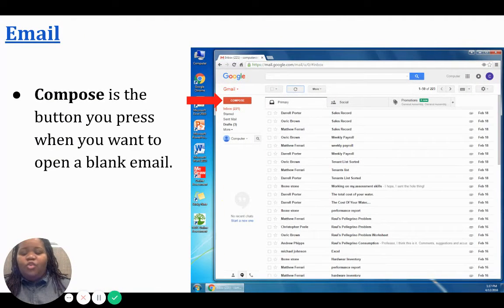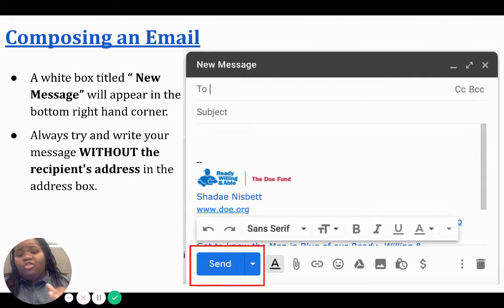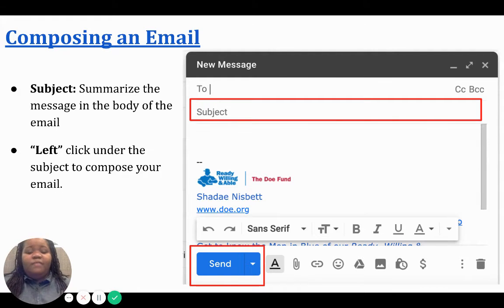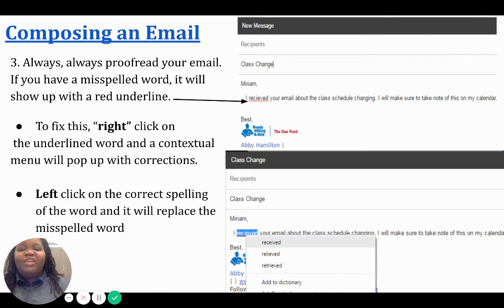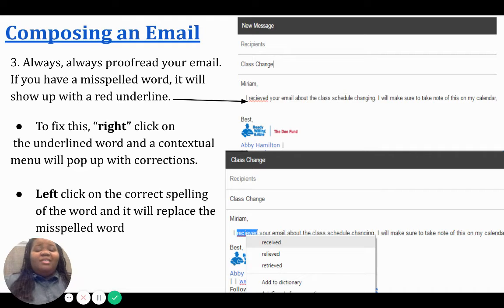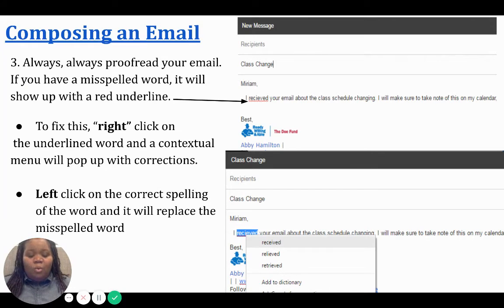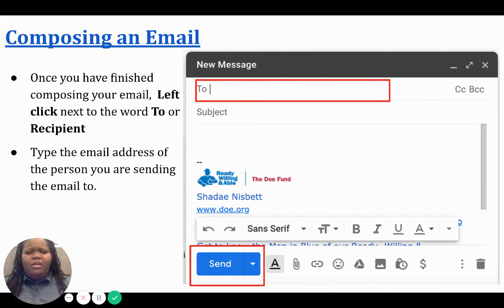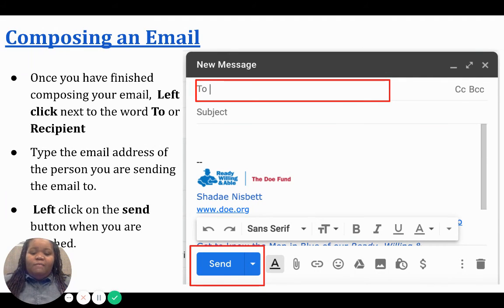Composing an Email